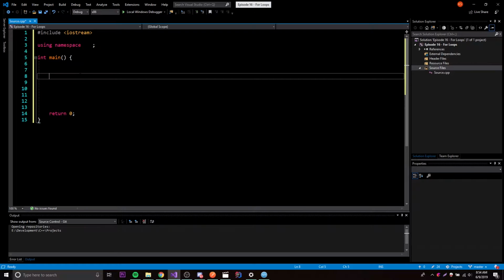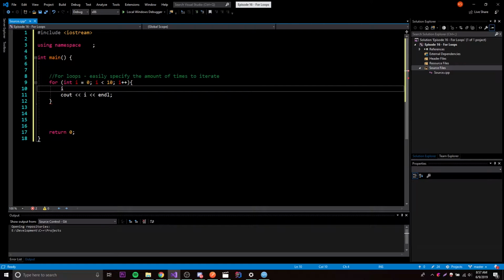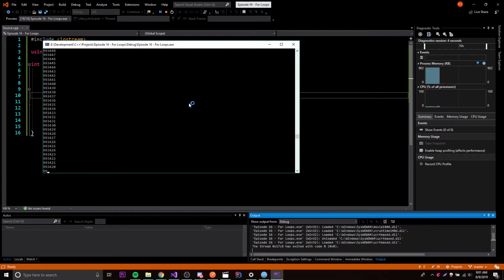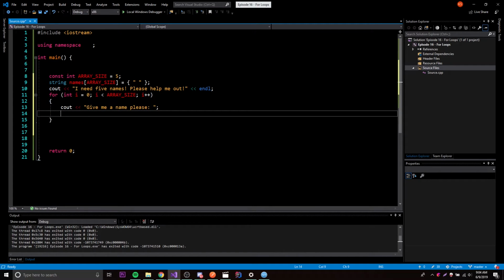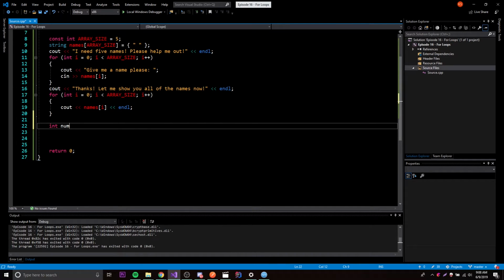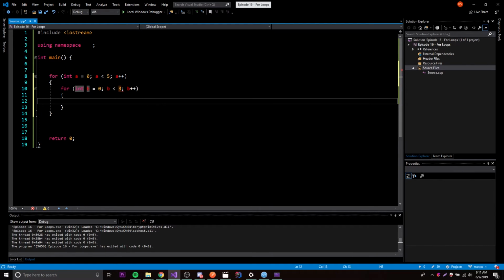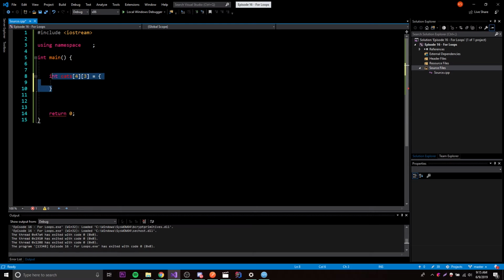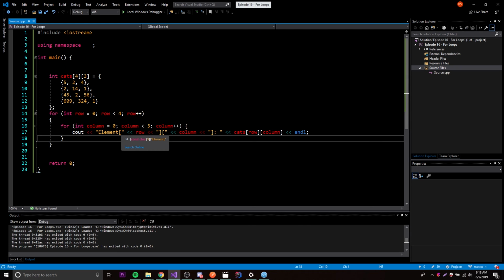C++ Tutorial [16] - For Loops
In this video I show you how to create for loops in C++. I also demonstrate range-based for loops and nested for loops. For loops are very similar to while loops but instead allow for an initialization expression and final expression in the parenthesis where the condition would normally be.

Stay Updated!! 👁